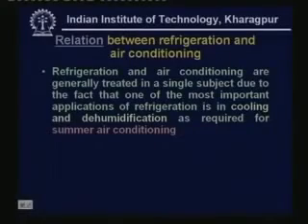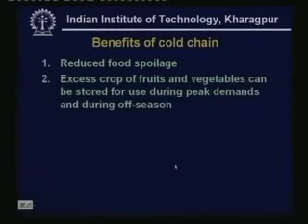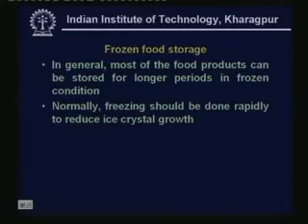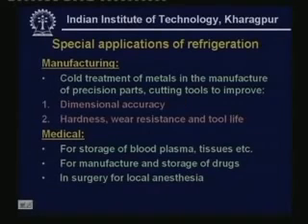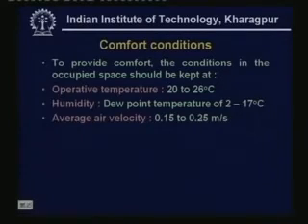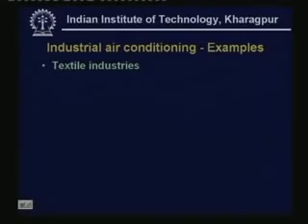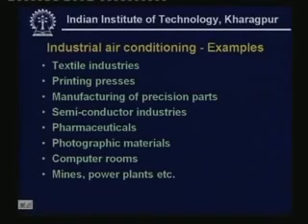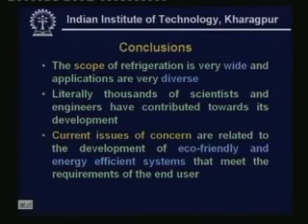Refrigeration and Airconditioning Course Lecture 3 Applications of RTAC